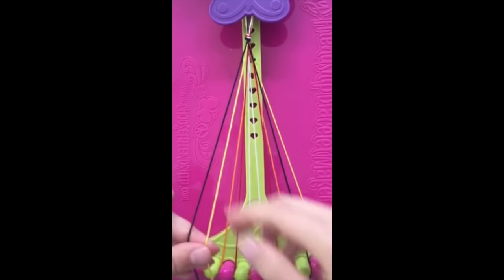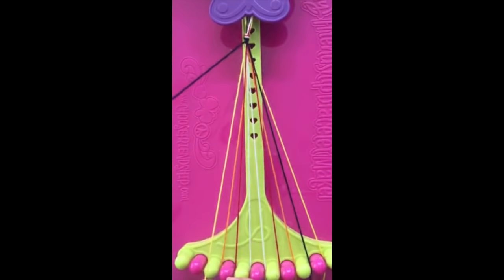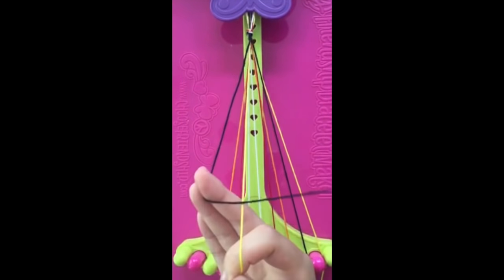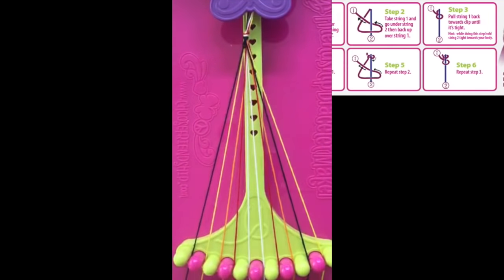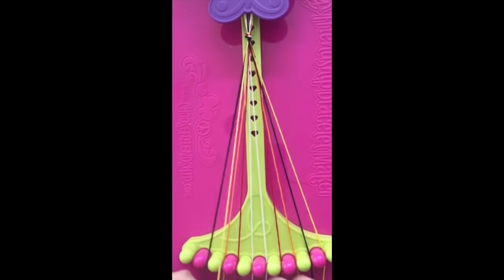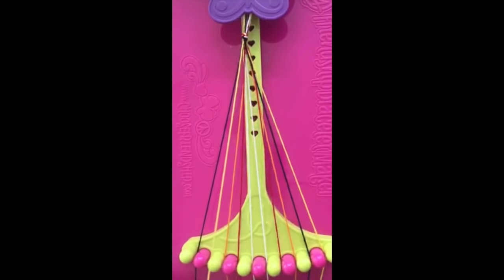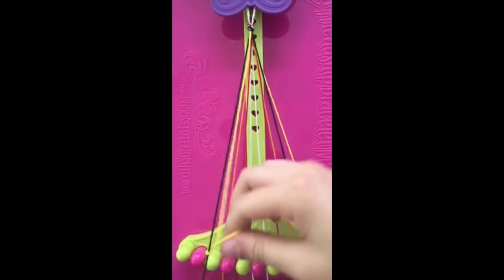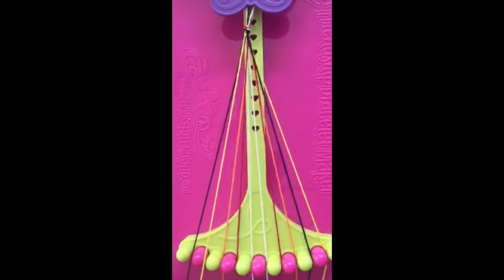Friendship Bracelet Tutorial Right and Left Hand Knots